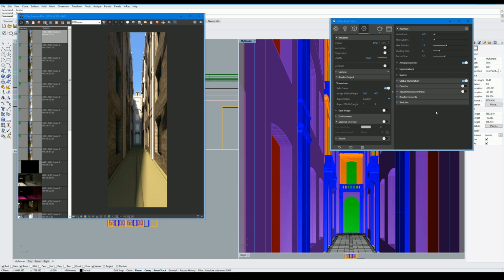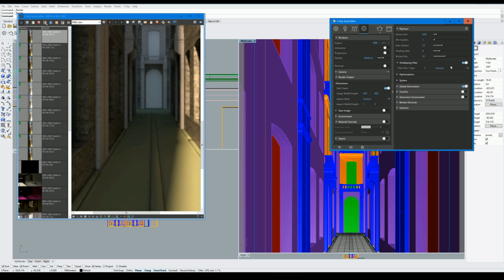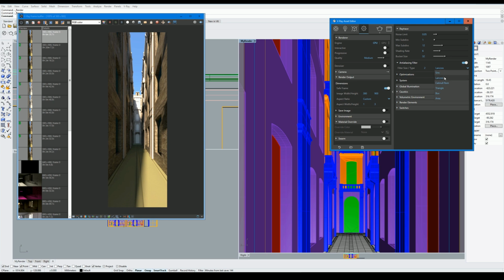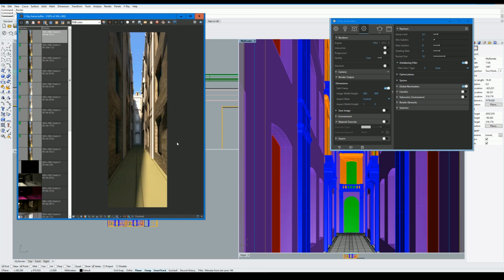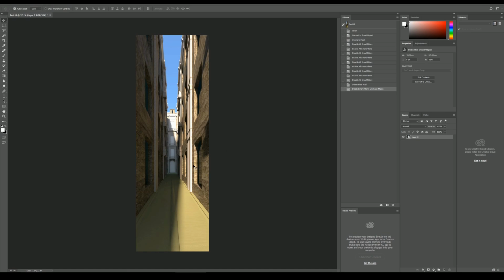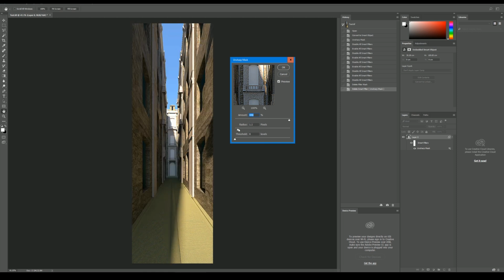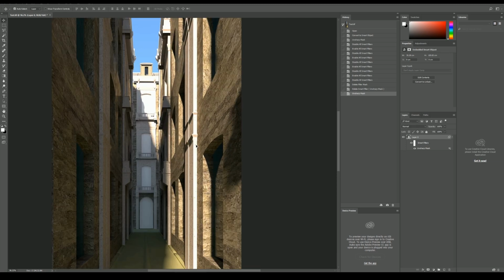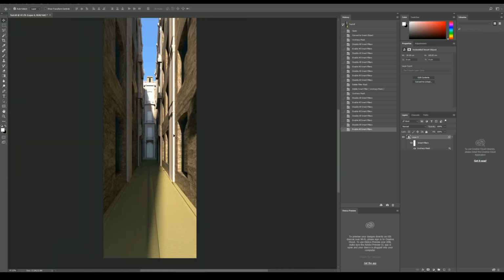V-RAY FOR RHINO - 3.5 - Image Filters and Unsharpen Masks